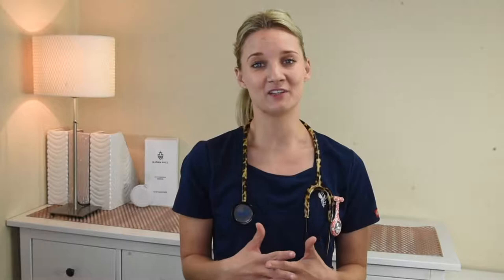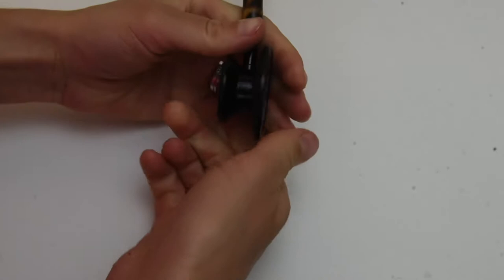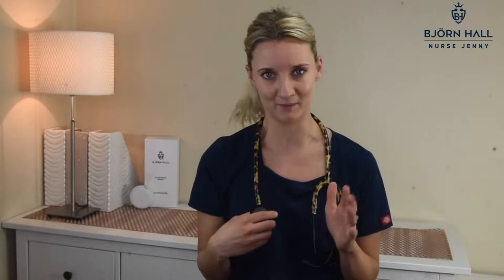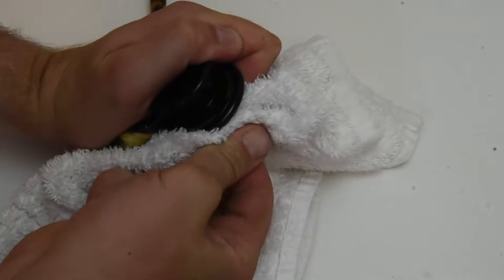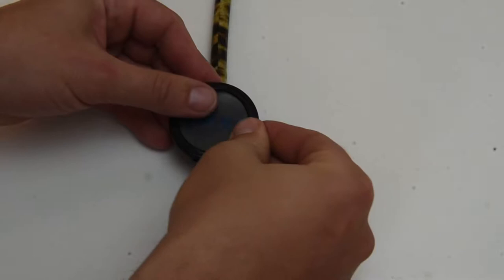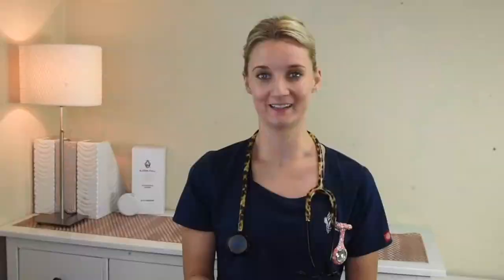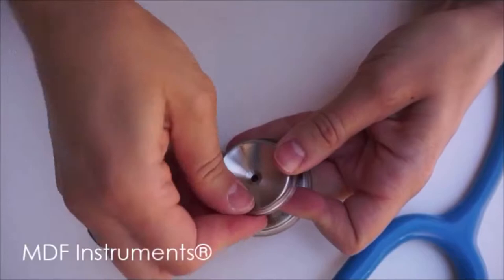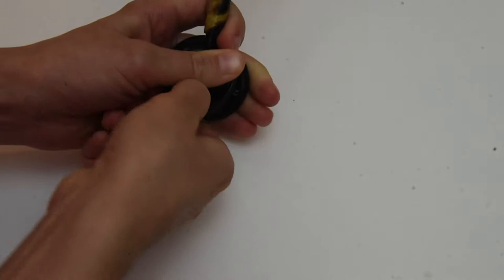How to Take Stethoscope Diaghragm & Non Chill Rim Off & On The MDF 777 MD One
In this video, I'm going take you through in detail my experience on how to take off the MDF 777 stethoscope's diaphragm and non-chill rim

QUESTION?

ABOUT: How to Take Stethoscope Diaghragm & Non Chill Rim Off & On The MDF 777
Hey hey what's up guys, Nurse Jenny here. In this video, I'm going take you through in detail my experience on how to take off the MDF 777 stethoscope's diaphragm and non-chill rim, and then I'm going compare it to the MDF instructional videos that are available online.